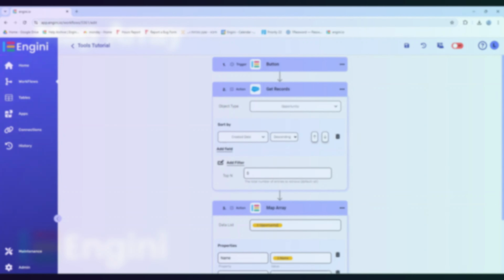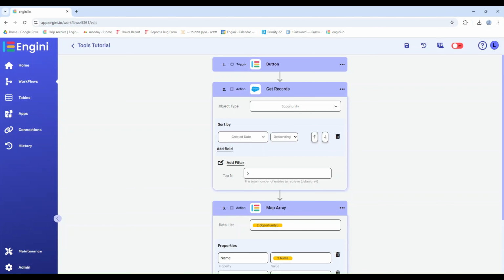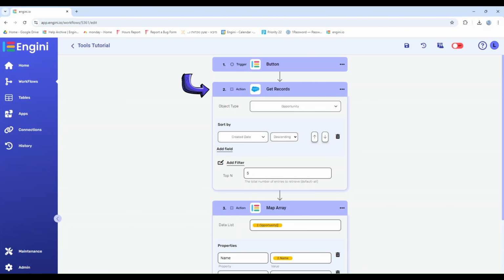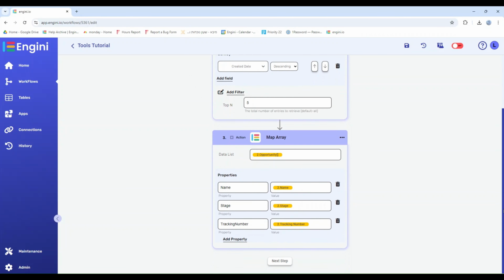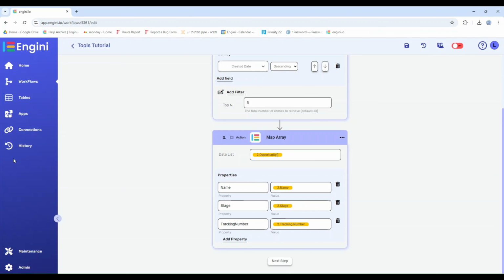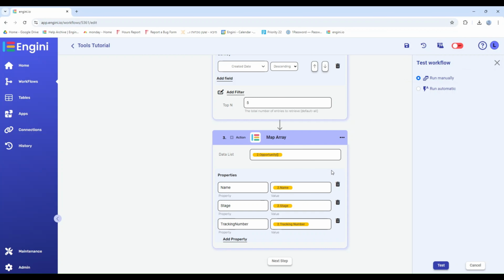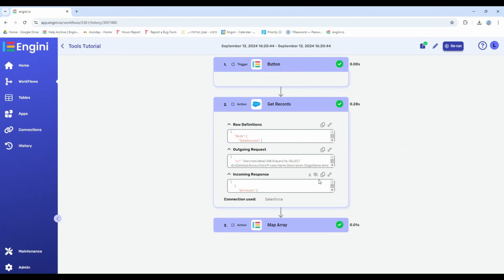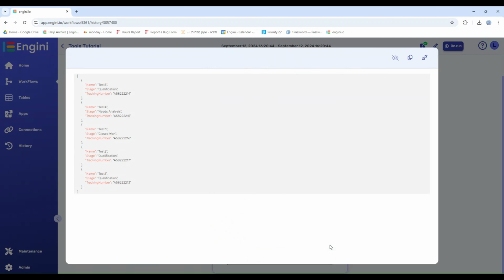Tools: Map Array | Engini.io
Watch how the Map Array action in Engini transforms data lists into new structures by mapping fields as needed.

Tutorial Breakdown:
Introduction 00:00
Demonstration 00:16 (Explanation of the feature before running the workflow)
Workflow Run Walkthrough 01:06 (Review of how everything worked in real time)